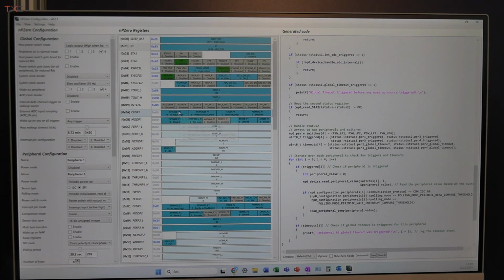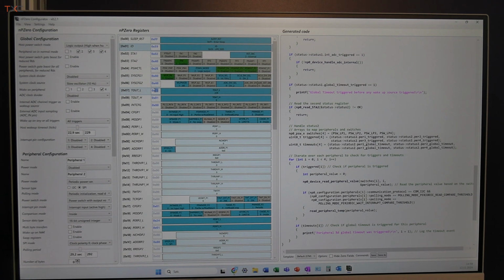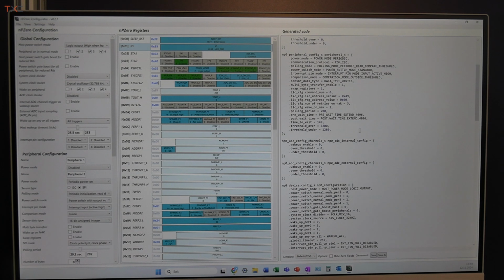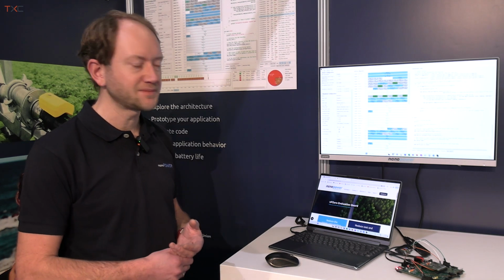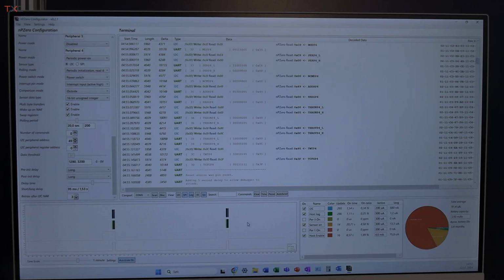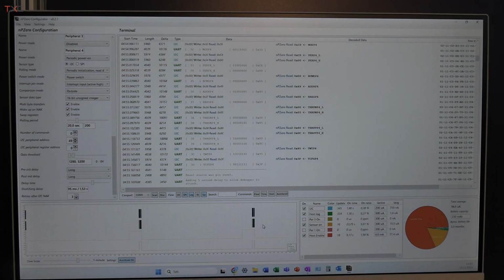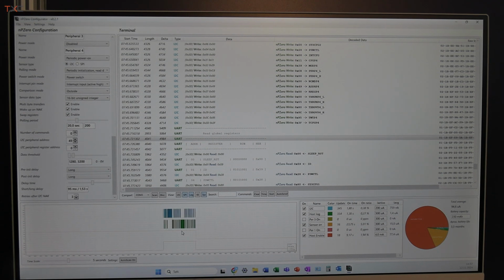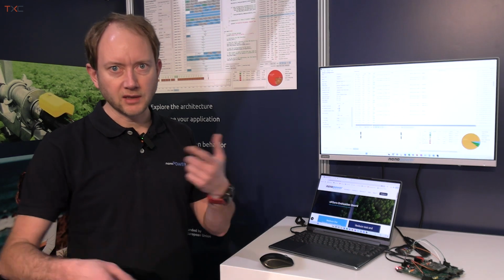Subthreshold IC Solution Promises to Reduce Power Consumption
Nanopower’s nPZero architecture can reduce power consumption dramatically, increasing battery life while enhancing system monitoring functionality.